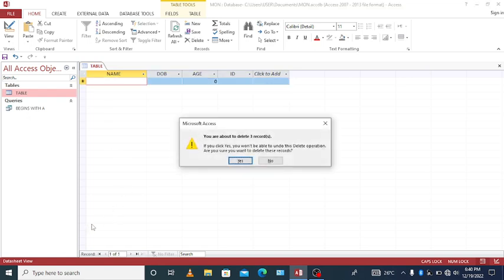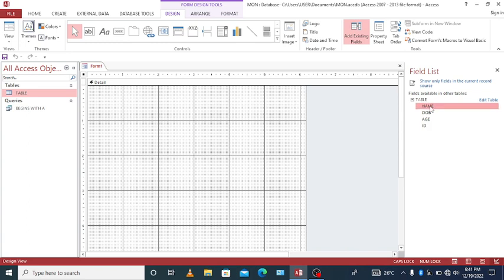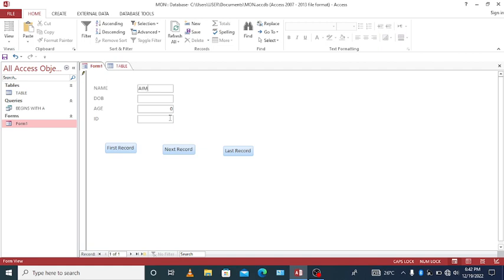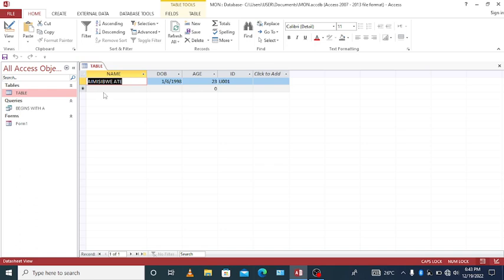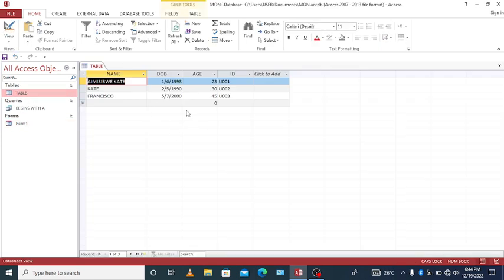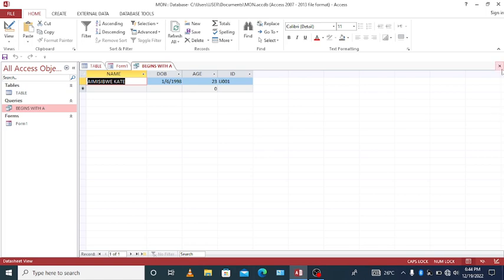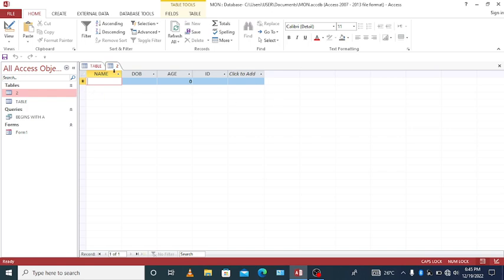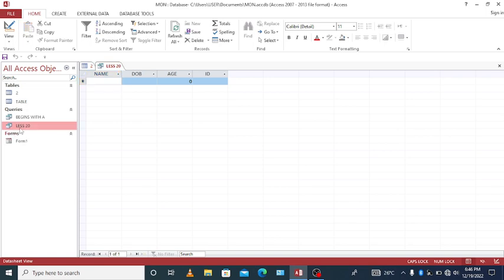create access fields first, create queries then enter data using forms